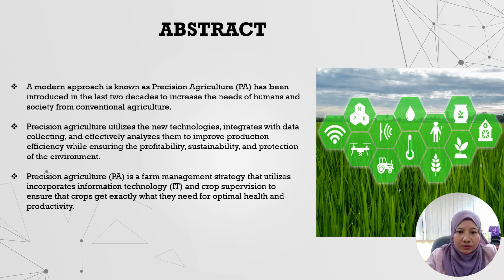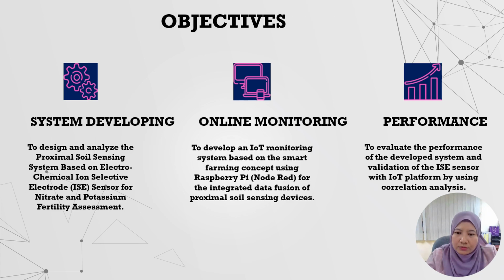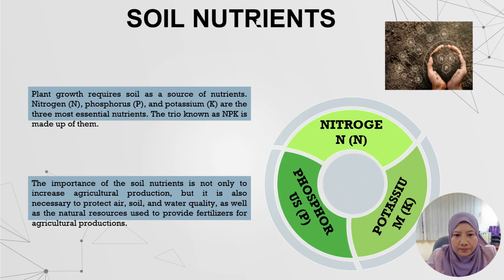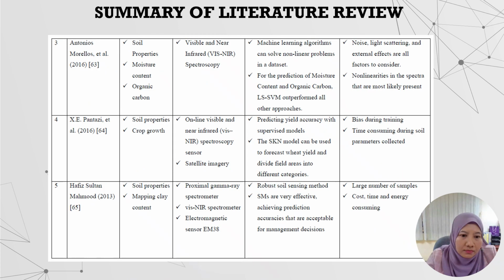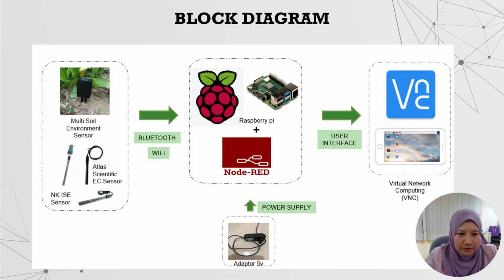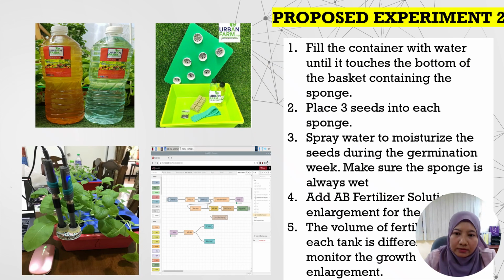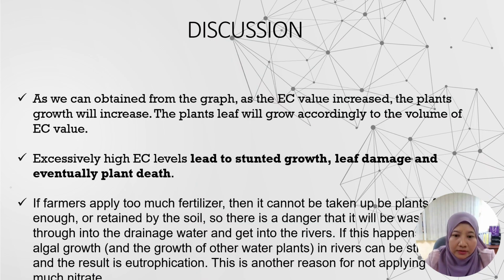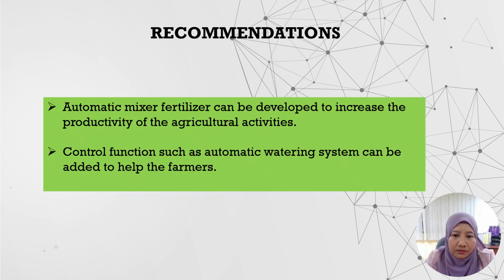IMCCRT 2023 5521- Title- Design And Analysis of Proximal Soil Sensing System Based on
Title- Design And Analysis of Proximal Soil Sensing System Based on Electrochemical Ise Sensor For Total Nitrogen And Potassium Fertility Assessment

Author's Name- Ninie Farahana Binti Kamarulzaman, Norafzan Binti Mohd Ranai, Anuar Bin Mohamed Kassim

Abstract- Traditional agriculture is the most practiced form of agriculture around the world. Conventional agriculture depends on applying harmful chemicals to the soil and plants, which are mostly synthetically formulated in a laboratory. A modern approach is known as Precision Agriculture (PA) has been introduced in the last two decades produce healthier crops and higher yields compared to conventional agriculture. By using precision agriculture, the farmers can improve their farming techniques and solve decades-old problems. From the study, plants suffering from a lack of N and K show decreasing photosynthetic activity and plants’ abilities to resist disease, leading to reduced crop yield quality and overall quantity. To solved this, the assessment and data analysis for N and K is required. This study aims to get the accurate value of N and K fertilizer used in the field to help restore the ecosystem and optimize yield while remaining environmentally sustainable. The fertilizer A and B will fill and mix into the aqueous solution, then proximal soil sensing ISE sensor will measure the concentration of Nitrate and Potassium ions in aqueous samples. The feedback signal from the ISE sensor will enter the Raspberry Pi controller and analysed through the Internet of Things (IOT) platform using the Node Red and Phyton simulation. Lastly, the data will be processed and monitored through the LCD. The evaluation performance and the result of the ISE Sensor will be validated using a correlation method. The correlation of the soil sensor and the lab analysis has shown that the right amount of NK fertilizer can help the farmer to manage the plant in the field.